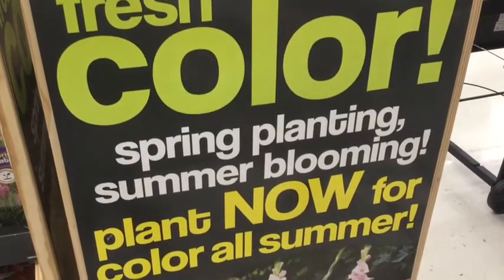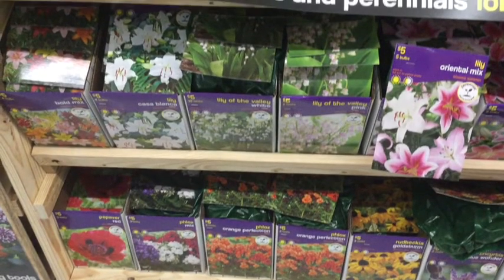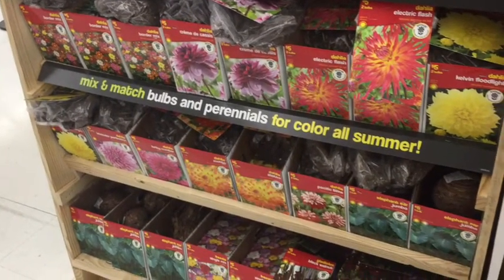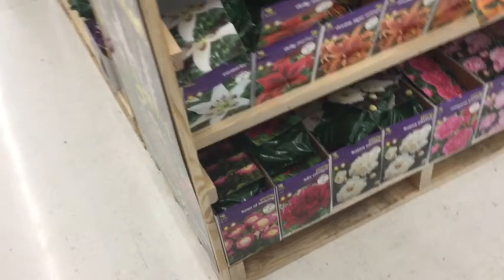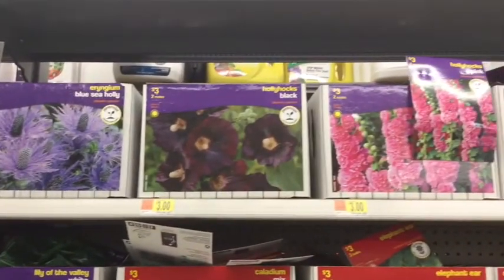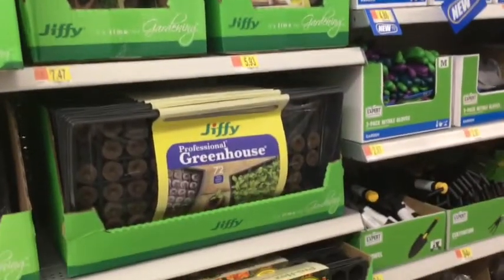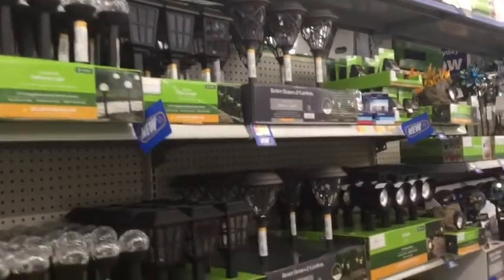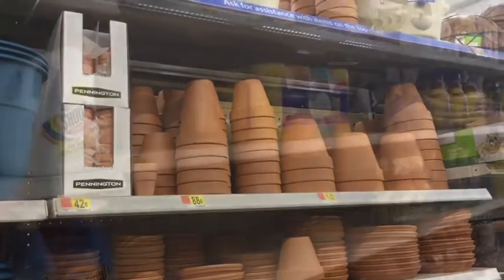WALMART 2020 GARDEN SUPPLIES & BULBS| HELLO SPRING! | WALMART WINTER CLEARANCE | March 2020